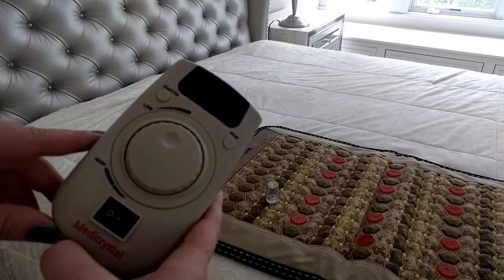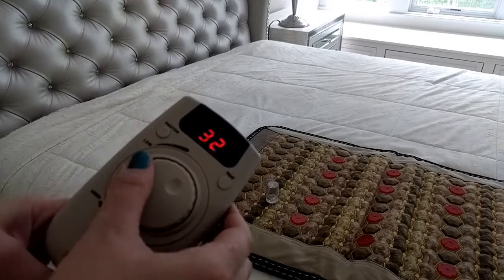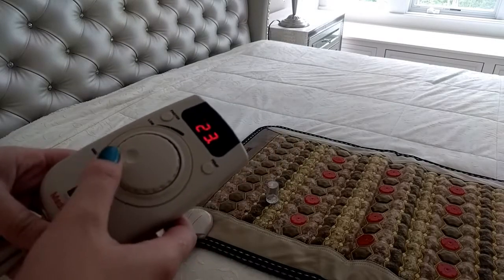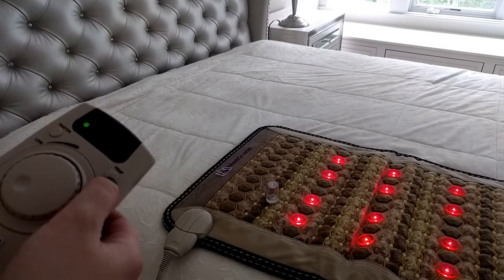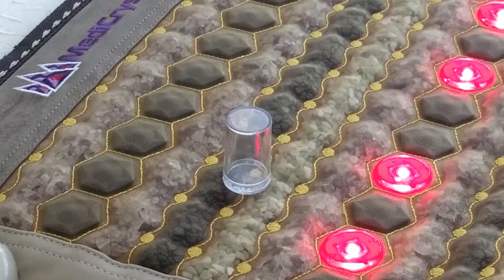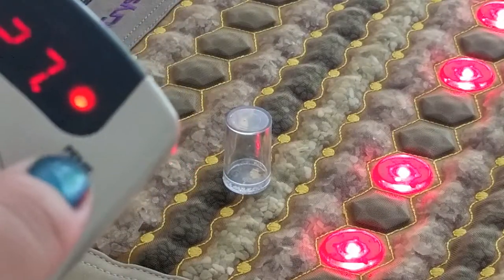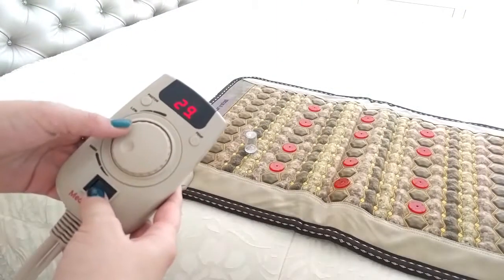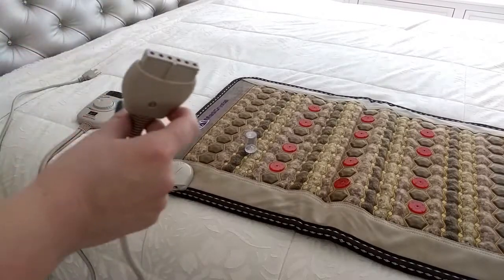Small White Controller E-20PV for ThermoGem™ 3 Gems Bio Magnetic Photon Mini Mat or Belt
The video shows how to use the small white controller E-20PV for MediCrystal® ThermoGem™ 3 Gems Amethyst Tourmaline Jade Bio Magnetic Photon Mat Mini 20"x32".

Before turning the controller ON, be sure that the temperature dial is rotated to the minimum position; otherwise it will not go ON.

The same controller may also be used for PEMF Bio Photon FIR Amethyst Tourmaline Jade 3 Gems Heating Belt and Vest.

In 2018 we started to use H-40PV and H-60PV-A controllers instead. They are interchangeable with E-20PV.

This controller does not have the "negative ion" indicator but you should rest assured that anions are produced by inner layers of the Mat or Belt upon heat distortion always when it is ON.

Though this controller does not have an adjustable timer function, it is featured with 8 hours auto shut-off built-in safety timer.

Before turning ON the controller be sure that the temperature adjust dial is in the LOWEST position.

Controller temperature dial enables to set the heating temperature between 86 and 158F ( displayed as 30-70C ) and time between 1 and 12 hours and to activate PEMF and Red Light 660Nm Photon functions.

The controller will show the set temperature for several seconds then will display the ambient temperature. The heating indicator will light up. When the set temperature is reached, the heating indicator will go down. It will resume when the mat cools down, and heating will resume.

If controller shows OF or errors it may also signify that either time set is over and the ​timer should be reactivated or connection between the mat and the controller is not tight enough​ and it is recommended to reconnect.

A small piece of metal moves in the plastic jar above the mat surface when Pulsed Magnetic Therapy PEMF function is activated.

All MediCrystal® mats are built to last with the industrial grade components, featured with high-end design and are of exceptional quality.